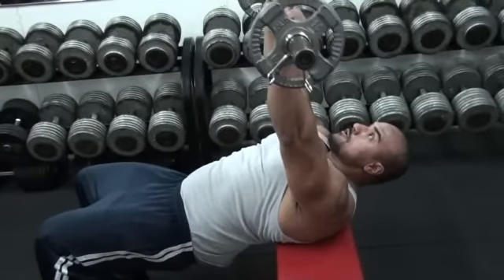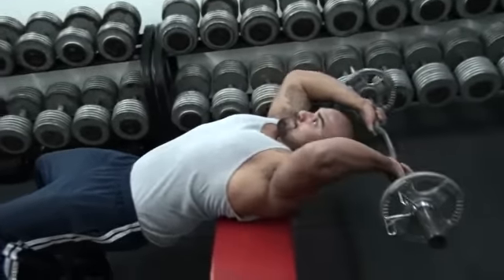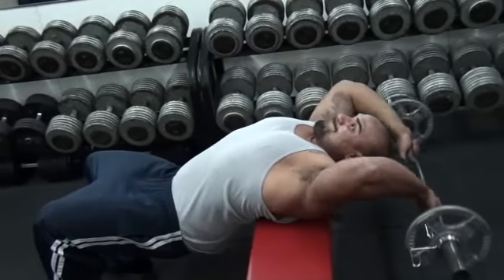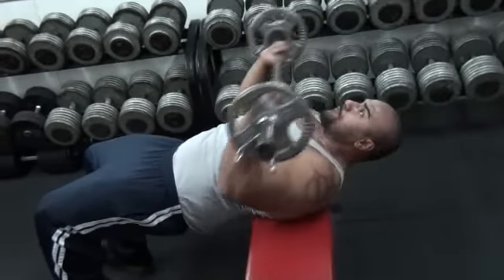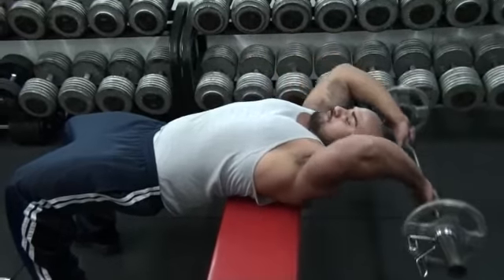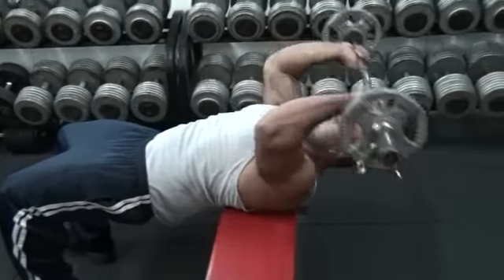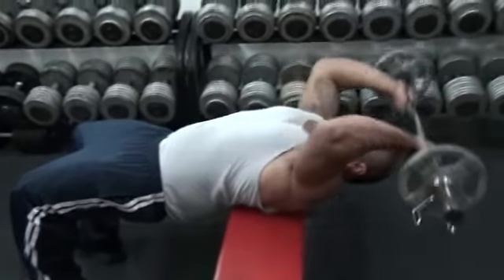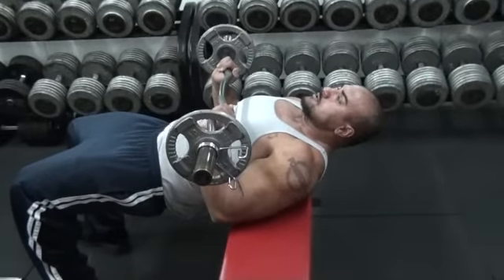Bent Arm Barbell Pullover - Lat Exercises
Learn how to do the Learn how to do the bent-arm-pullover exercise properly. Technique and tips for this exercise can be found More exercises for building your lats